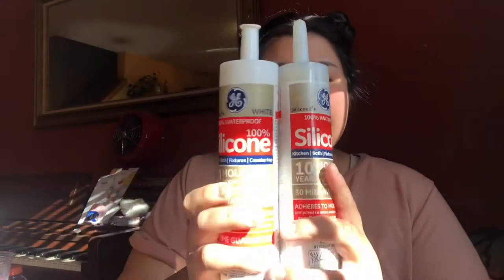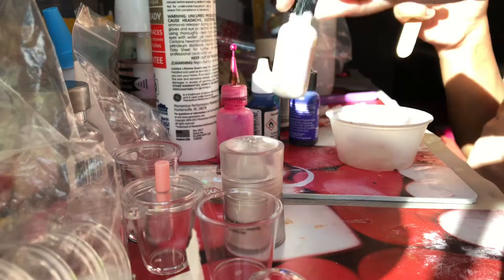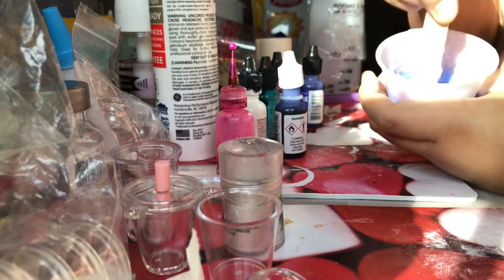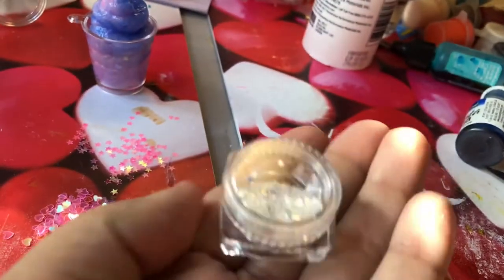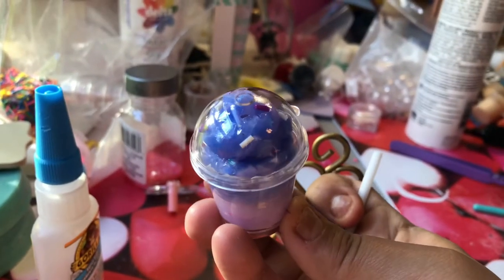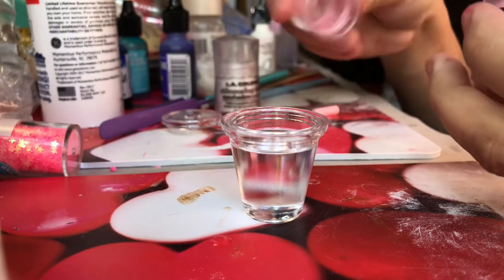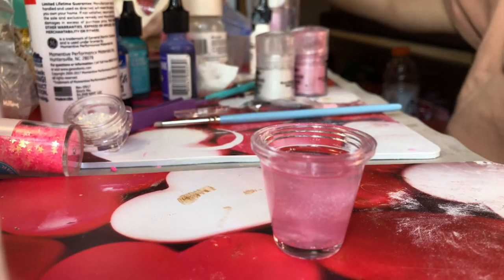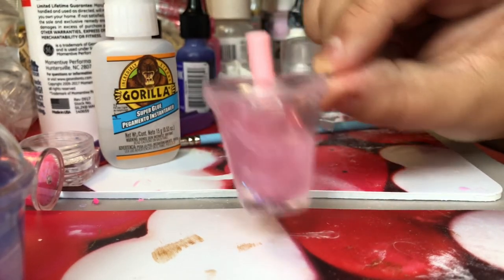making mini drinks very poorly || diy mini silicone resin cups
hey all!
today i tried my hand at making some cute mini beverages... i struggled. is redemption in the future?